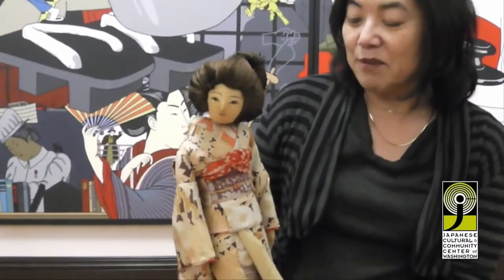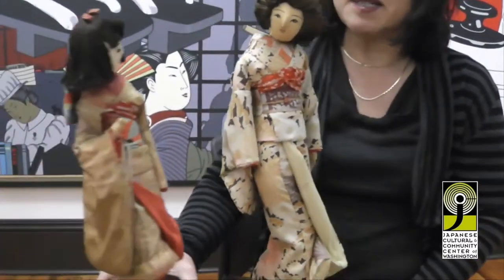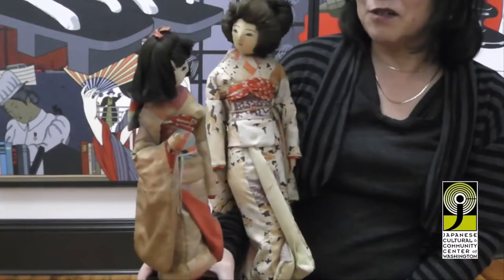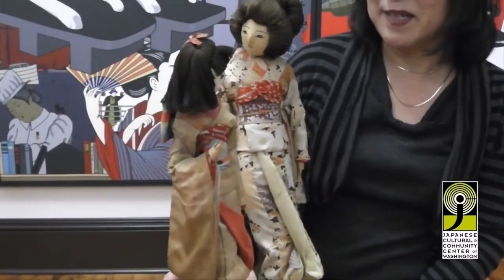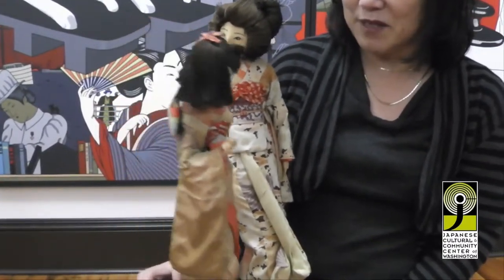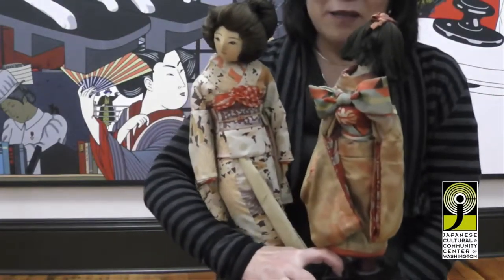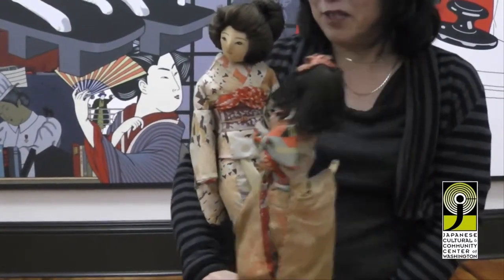Art Behind Barbed Wire: Vicki Kuniyuki Asakura Interview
Art Behind Barbed Wire: A Pacific Northwest Exploration of Japanese American Arts and Crafts Created in World War II Incarceration Camps.

An interview with Vicki Kuniyuki Asakura. Conducted at the Japanese Cultural & Community Center Northwest Nikkei Museum.

The NW Nikkei Museum is located at the Japanese Cultural and Community Center of Washington: 1414 South Weller Street, Seattle, WA 98144. Art Behind Barbed Wire will be on display until July 17, 2013. The Northwest Nikkei Museum hours are Monday through Friday, 10:00 a.m. to 4:00 p.m., and by appointment on Saturdays. Guided tours for individuals or groups will also be available upon request.